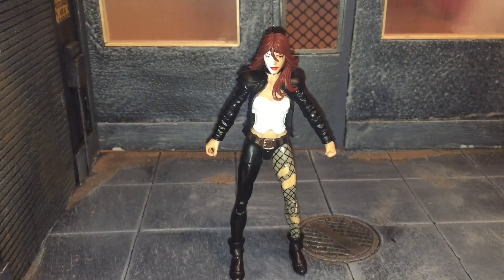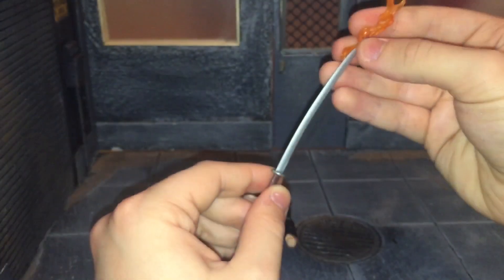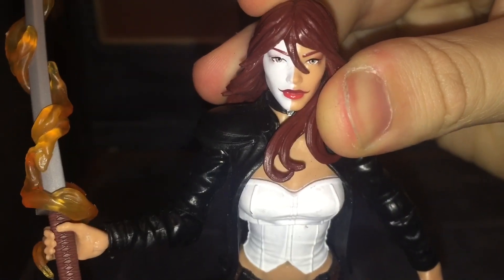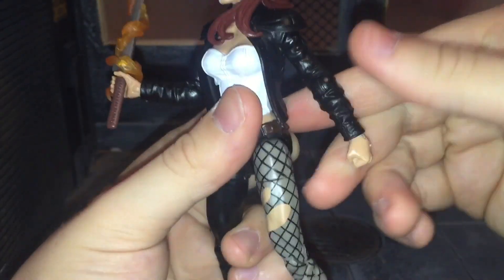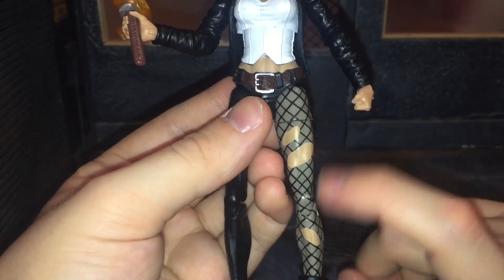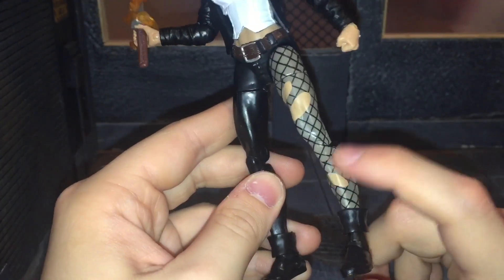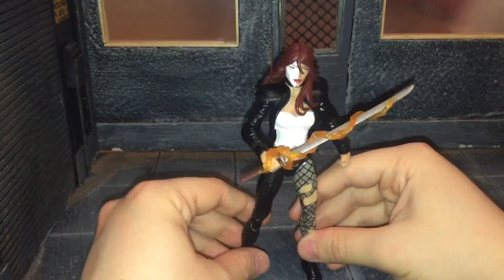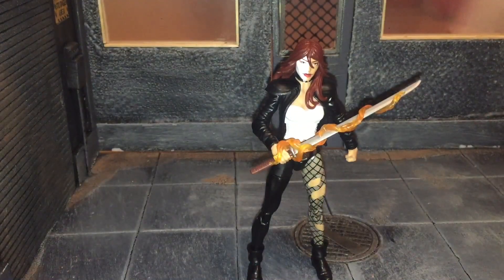Marvel Legends Typhoid Mary Review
Today I’ll be doing a review on the Marvel Legends Typhoid Mary Figure!